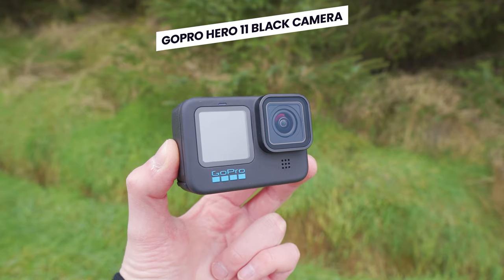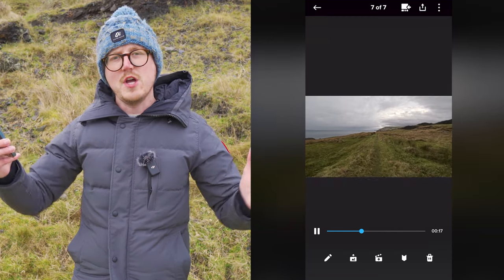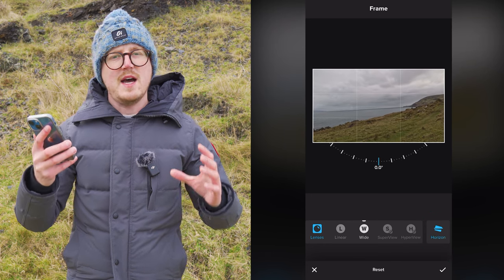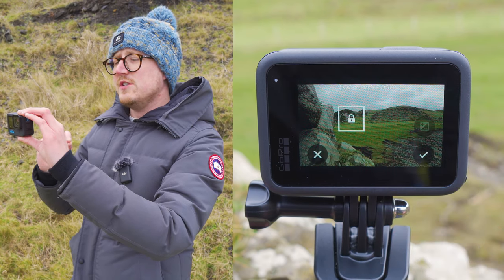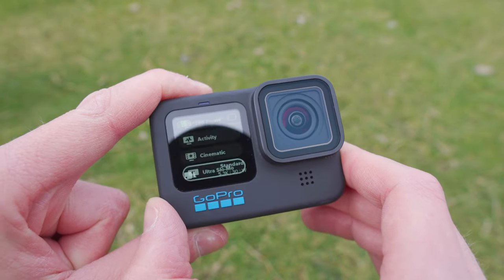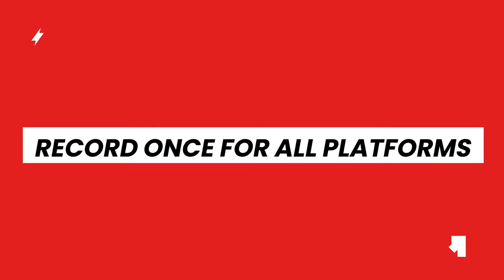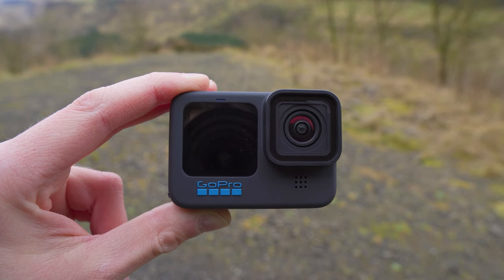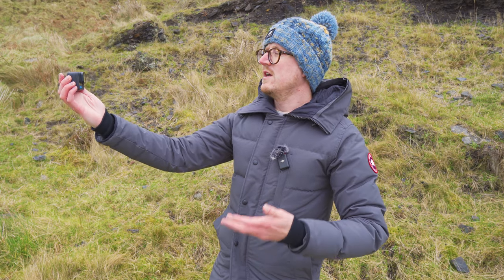8 Tips That Make The GOPRO Even BETTER! | GoPro Hero 11 Tips & Tricks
Here are 8 Tips That Make The GOPRO Hero 11 Black Even BETTER!

💾 Recommended MicroSD Cards
128GB SD Card
256GB SD Card

🔥 Here are a few GoPro Hero 11 Black accessories I recommend:
Spare Battery
GorillaPod Action Tripod
Dual Battery Charger
Screen Protectors
GoPro Shorty Stick
GoPro Volta
GoPro Clamp
Cheaper GoPro Clamp
GoPro Sleeve
Wireless Remote Control
ND Filters